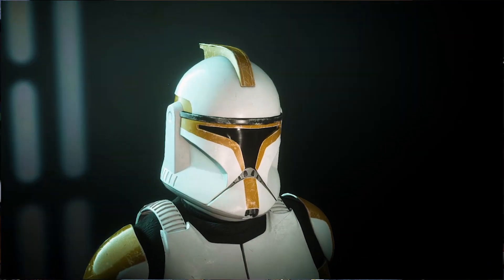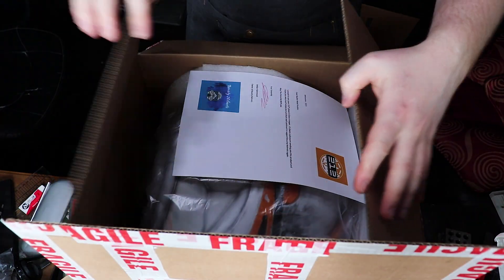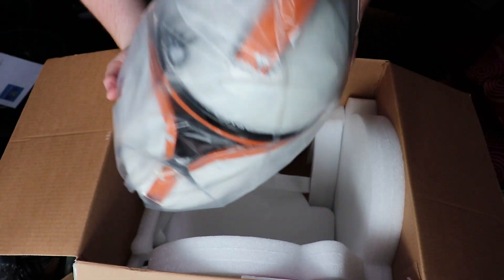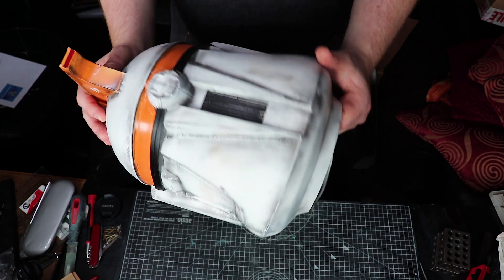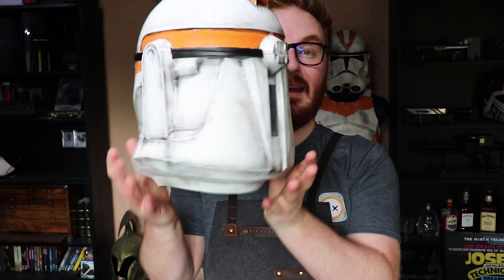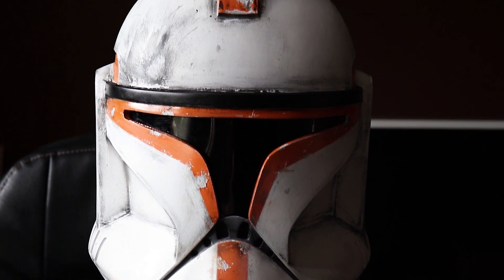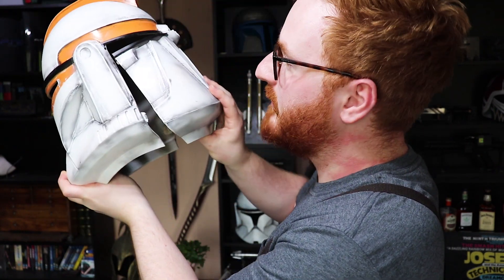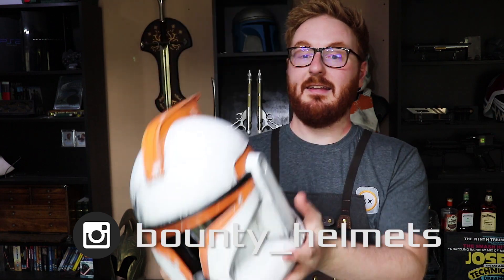Phase 1 212th Clone Trooper Helmet (from Bounty Helmets)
Today I was sent a gift by the wonderful Bounty Helmets, who reached out to me wanting to make me a helmet. Here I unbox and give my review of the helmet